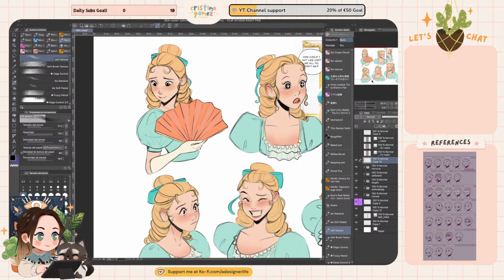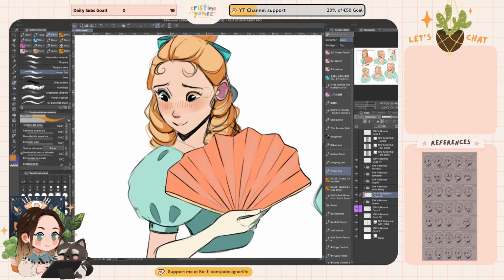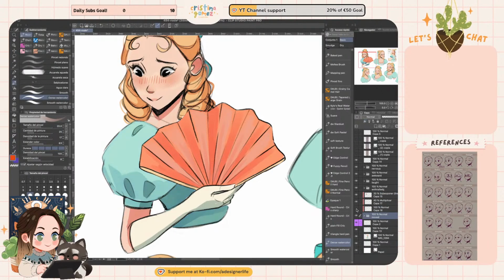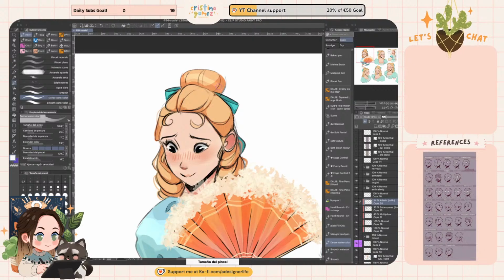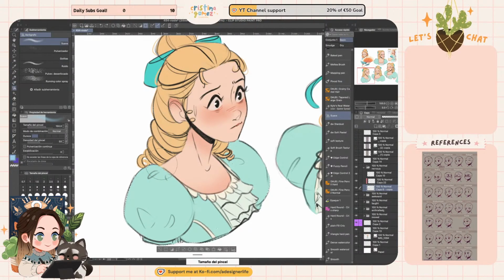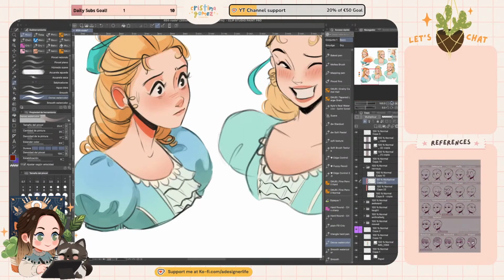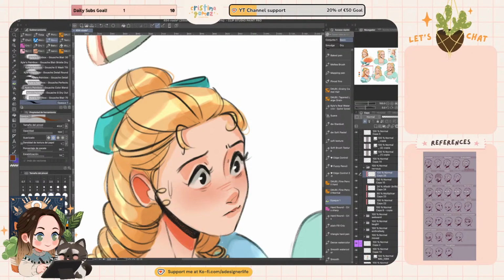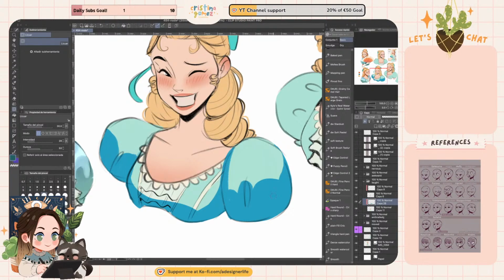Working on OCs ✨ Rosalind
Hi! Welcome! Hope you enjoy the stream! Don't forget to say hi on the chat and ask your doubts :-)

⭐️ SOCIALS!